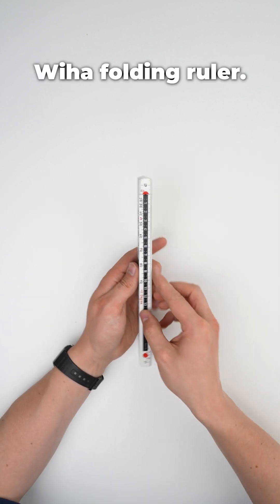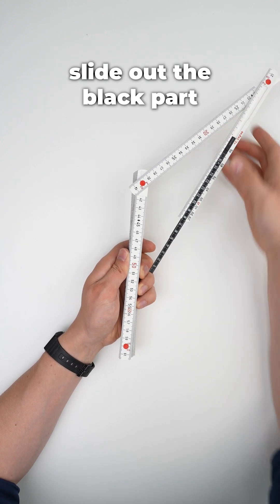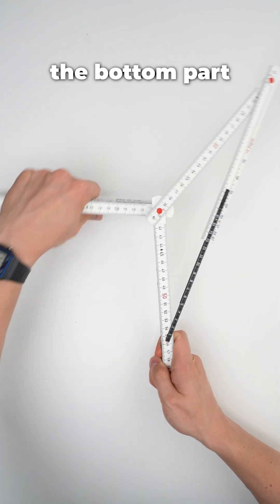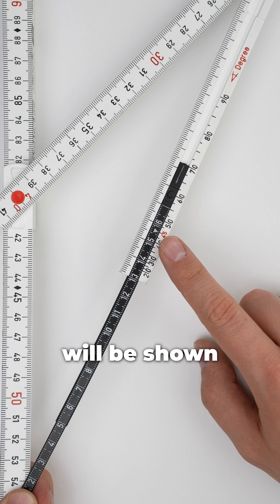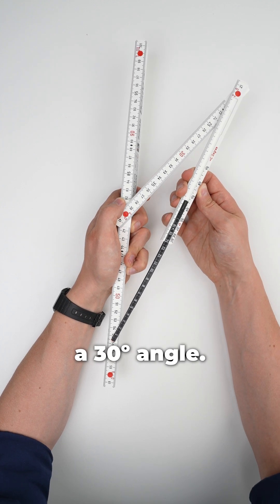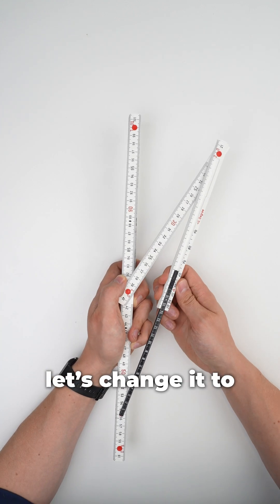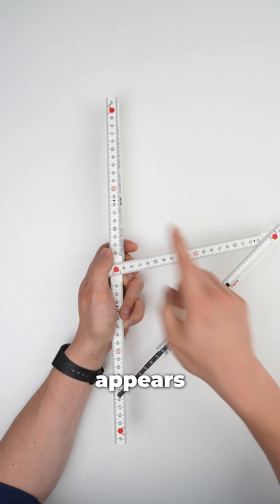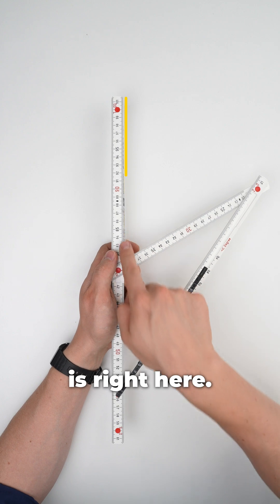How To Use Wiha All-in-one Folding Ruler with Angle Finder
This video shows to correct way to measure angles in Wiha LongLife All-in-one folding ruler.